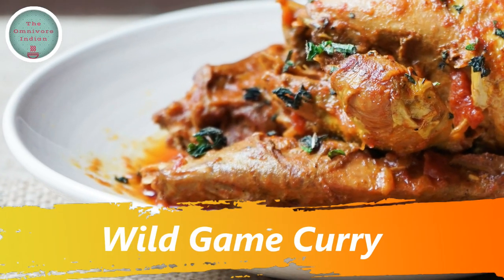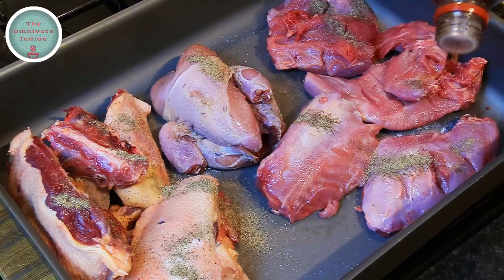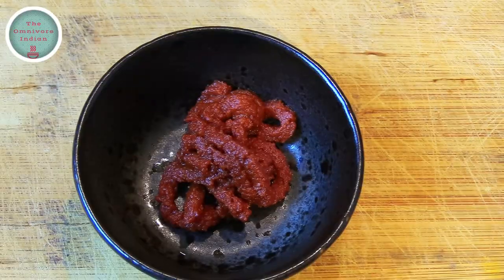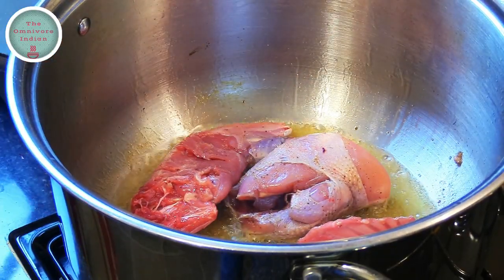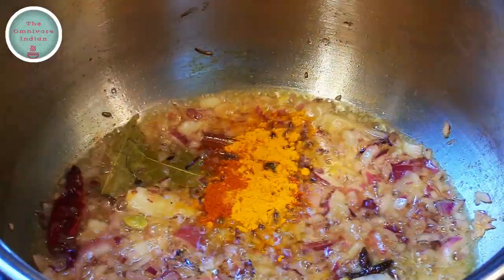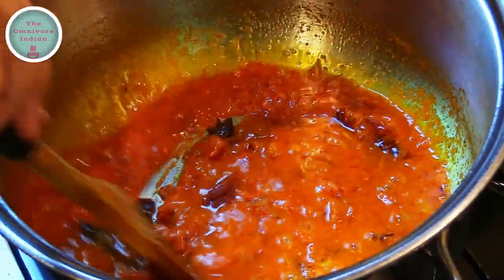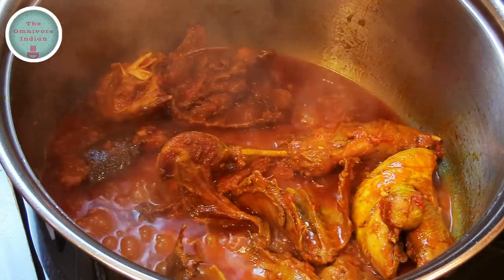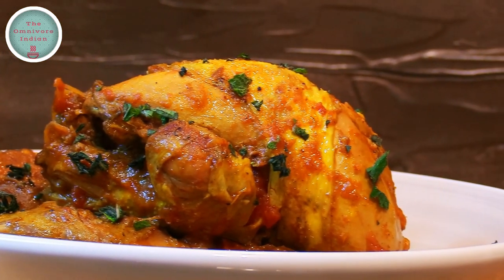Mixed Game Curry - Duck, Rabbit and Partridge Curry -Wild Game Recipe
This Wild Game Curry is my take on the Jungle Curry it uses Wild Duck, Rabbit and Partridge. This extremely nutritious and flavourful curry is a wonderful dish for a wintry evening. This Mixed Game Curry uses some of the best wild meats available in my local area in the United Kingdom and showcases them very well. The depth of flavour of this spicy curry is truly amazing.